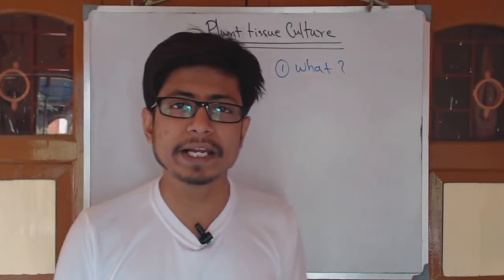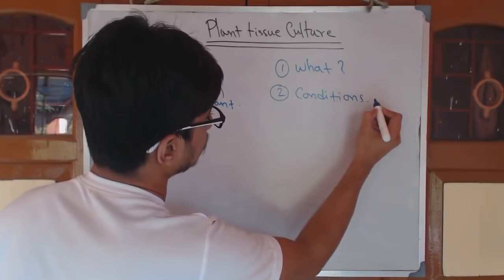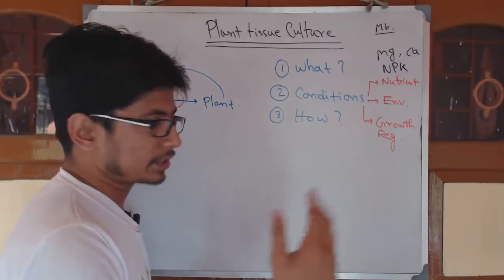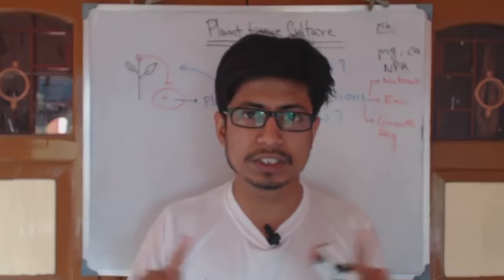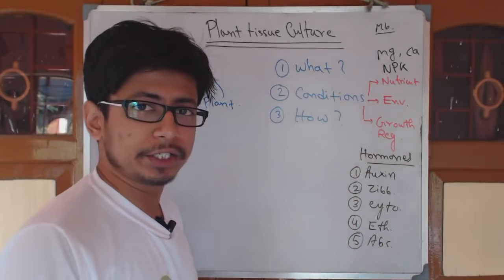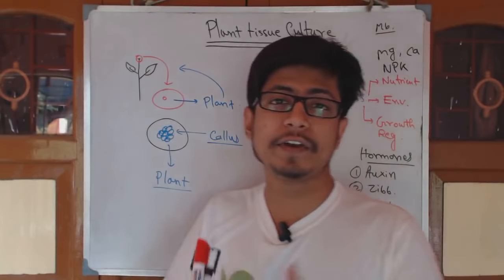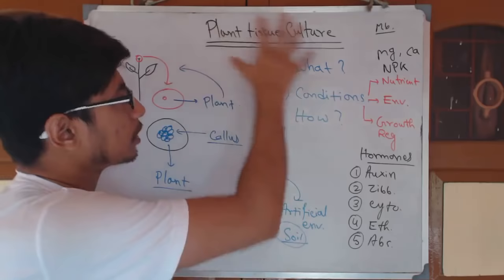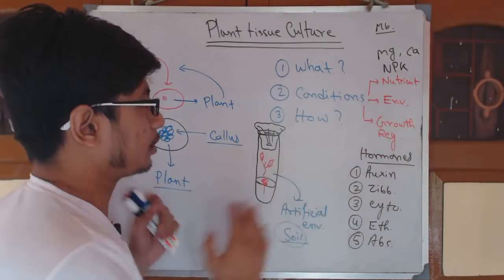Plant tissue culture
This video lecture explains about the process of plant tissue culture including the step-by-step procedure of micro propagation. This lecture also explains about the environment required for plant tissue culture. It also provides the idea of the growth hormones that are very important for the planned development. This video will make you understand the advantages and disadvantages of plant tissue culture technique. This video series includes the different types of plant tissue culture such as root tip culture and shoot tip culture and somatic embryogenesis.